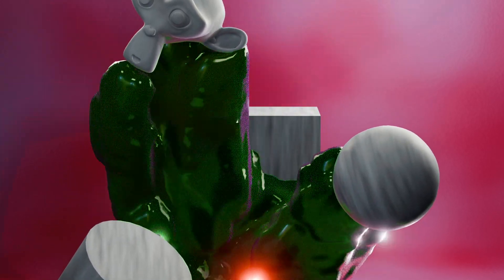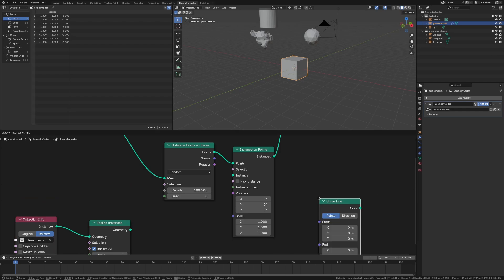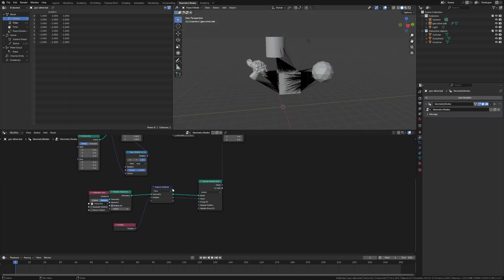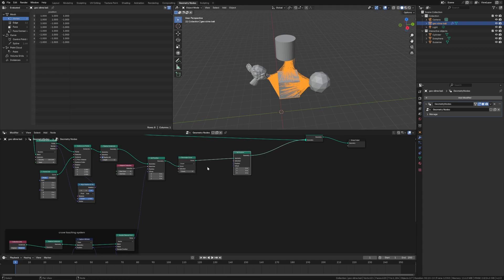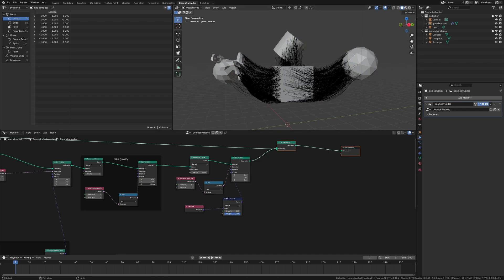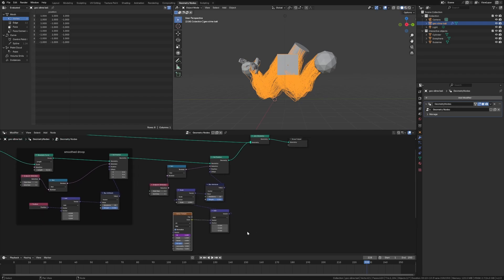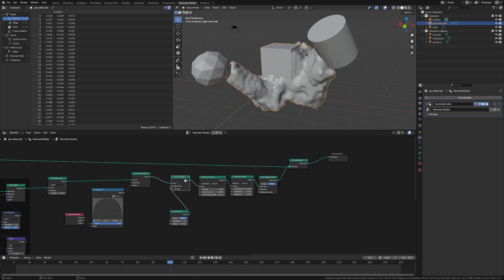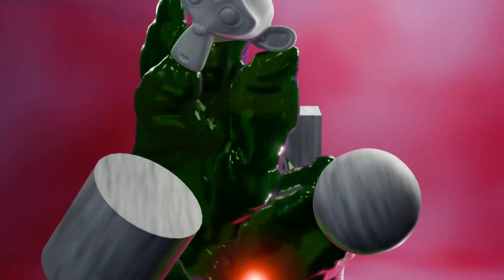Slime with Geometry Nodes | Easy Blender Tutorial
This Blender tutorial shows you how to create a sticky, slimy look with geometry nodes. Great for adding organic, otherworldly effects to your projects!

⏰ Timestamps:
00:00 - Introduction
00:37 - Tutorial Start
01:14 - New Geometry Nodes Modifier
02:11 - Instancing Curves on Mesh
02:52 - Setting endpoints of curve to proximity surface
04:31 - adding noise to offset proximity surface position
06:51 - adding fake gravity thru set position and end point selection
07:54 - smoothing displacement with blur attribute
09:37 - adding more noise for curve displacement
10:17 - adding motion thru drivers
11:38 - remeshing curves to volume for blob effect
13:34 - quick slime material and lighting
15:11 - outro

🧠 What You Will Learn:
- How to use geometry nodes to create and manipulate slime effects, starting with a new geometry nodes modifier.
- Techniques for instancing curves on a mesh and setting endpoints to match proximity surfaces.
- Adding realistic noise and displacement to create organic slime movement, including fake gravity effects.
- Smoothing and refining slime motion with blur attributes and noise for added texture.
- Converting curves to a blobby slime effect using remeshing, plus tips on slime materials and lighting for a realistic finish.

🌟 Welcome to Augury! Here, you'll find a variety of tutorials on what I am into at the time, tips, and tricks to help you master Blender and bring your 3D creations to life.